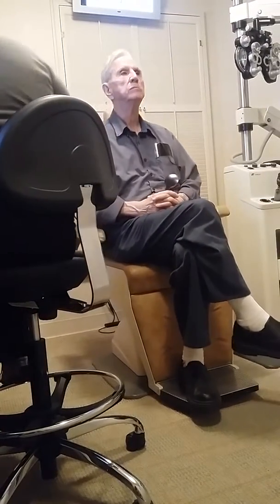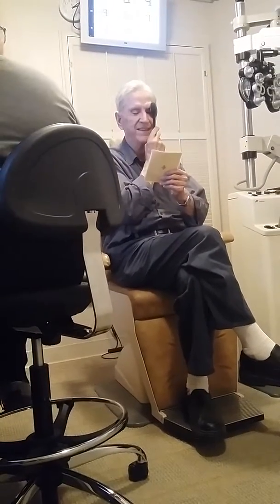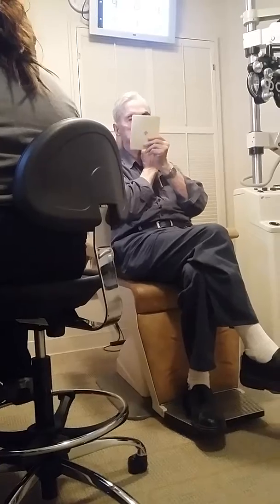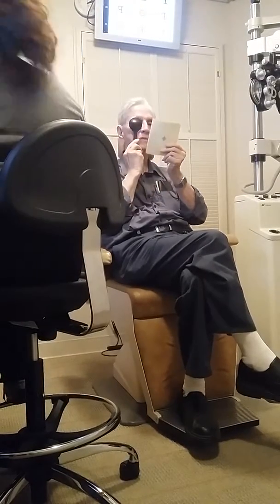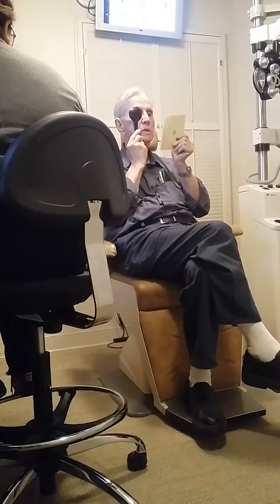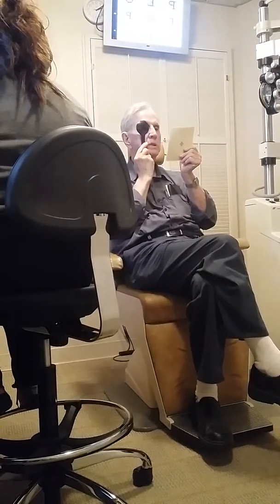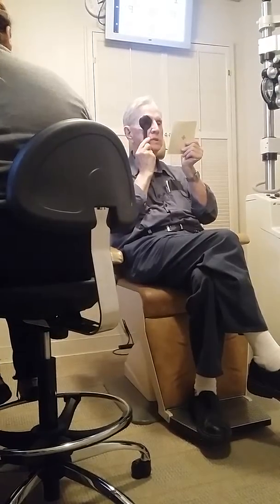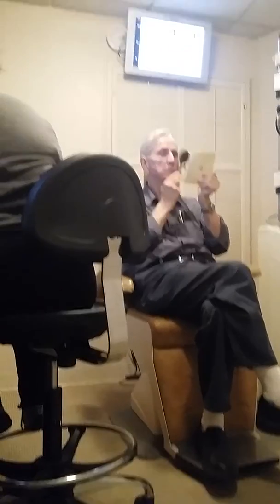Papa at the eye doctor pt2